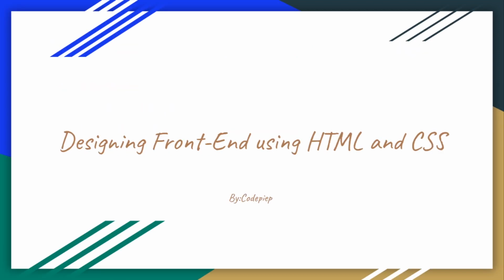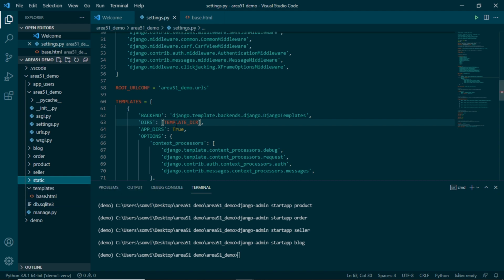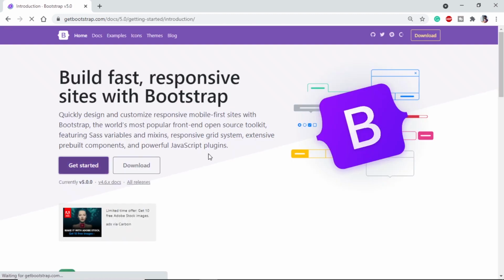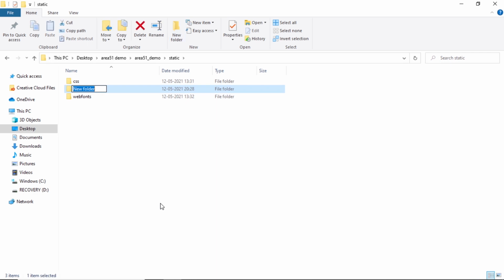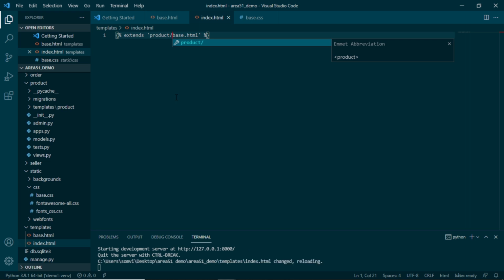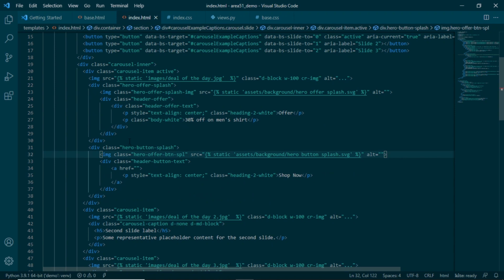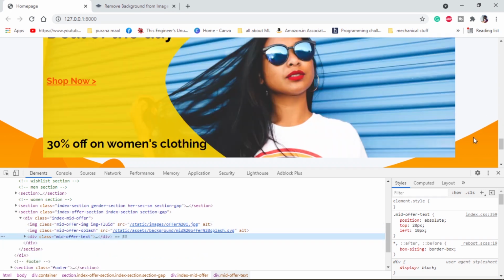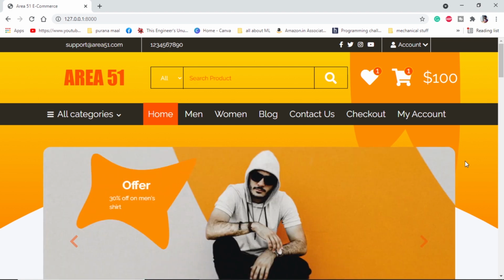HTML And CSS Ecommerce Website Design | Frontend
we see HTML And CSS Ecommerce Website Design. we also see e-commerce website design,how to make e-commerce website,ecommerce website design using html and css,ecommerce web development and responsive ecommerce website.

Timestamps:
0:00 | Instatlling VS Code
04:52 | Initializing Django Project
16:14 | Initializing Fonts And Colors
27:25 | Making Header Section
38:06 | Making Footer Section
44:04 | Product Card
54:04 | Offer Corousal Using Bootstrap
01:01:05 | Making E-comemerce Homepage
01:11:56 | Mobile Responsive Design